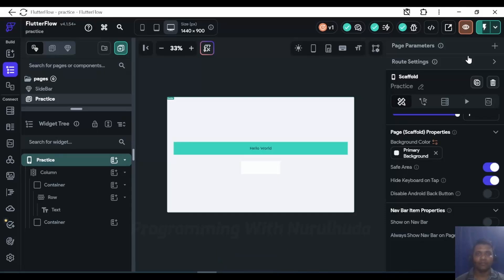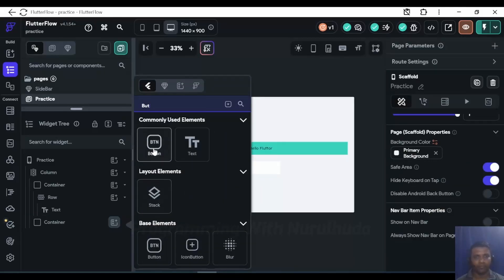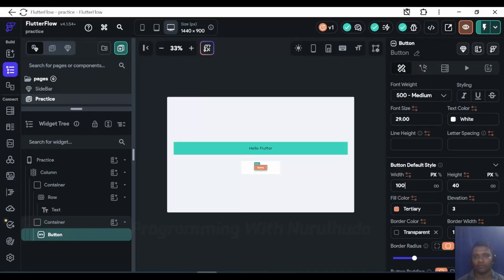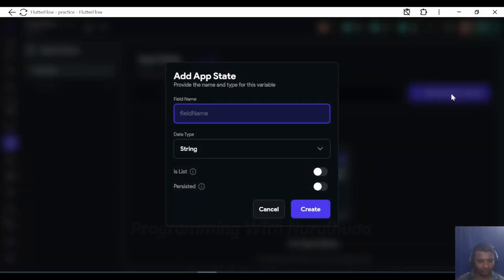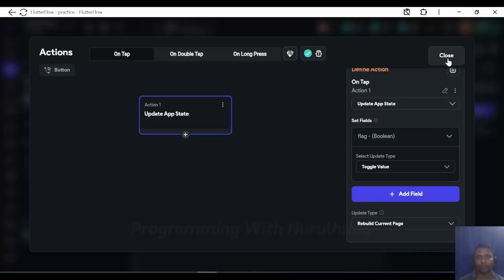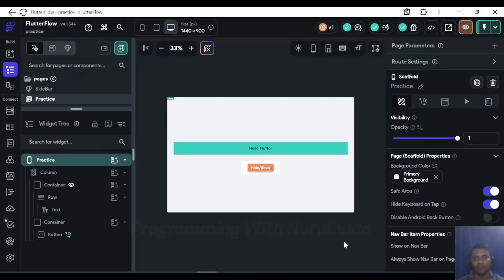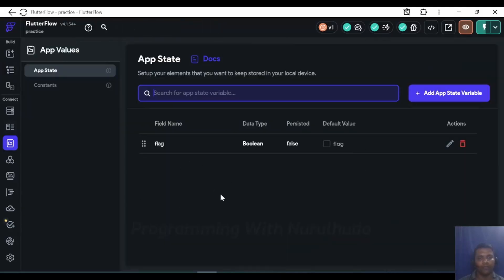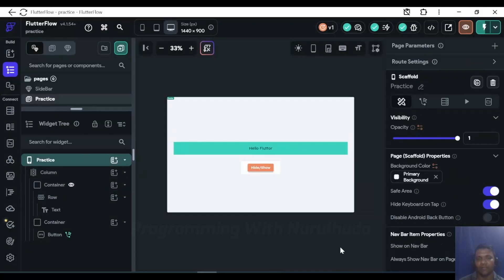Flutterflow hide and show any widget